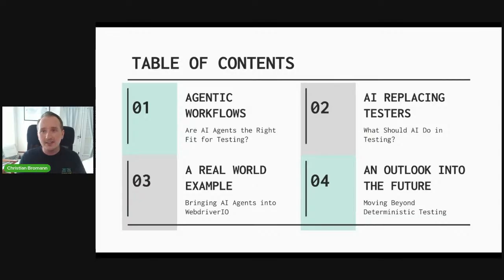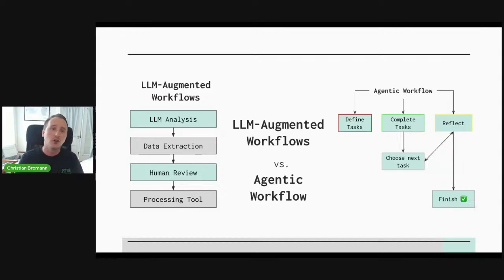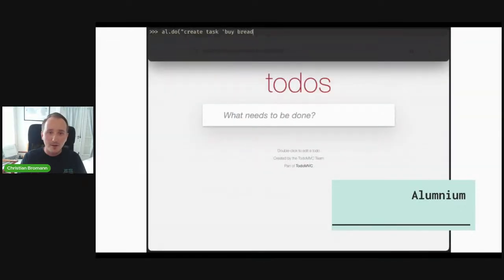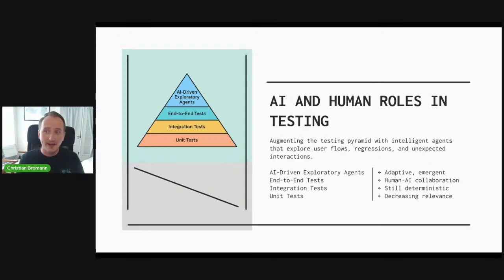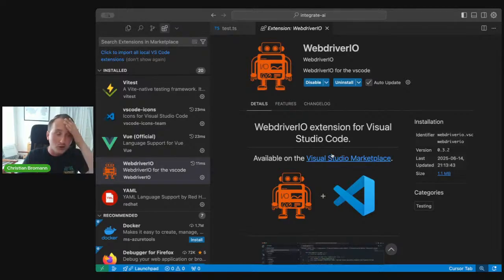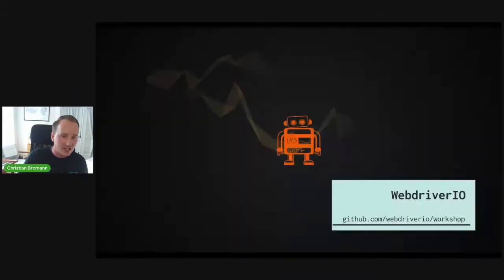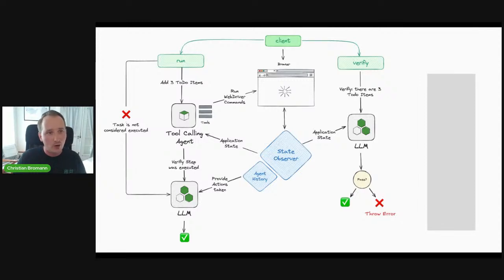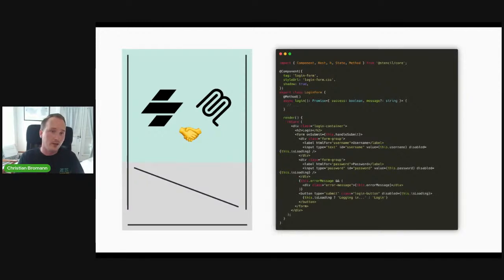Selenium Community Live- Episode 7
Selenium Community Live- Episode 7  with Christian Bromann

Building the Bridge Between Browser Automation and AI Agents with WebdriverIO

Engineers integrating AI agents into test automation solutions face significant challenges in communicating application state effectively, requiring translation of DOM structures into semantic representations while capturing dynamic state changes across multiple contexts. In this interactive session using Webdriver.io, attendees will learn practical implementation techniques for enabling AI agents to simplify browser automation. A new non-deterministic approach to testing with AI is essential as modern applications grow increasingly complex with unpredictable user interactions, dynamic interfaces, and interconnected systems that traditional deterministic testing methods cannot adequately address.